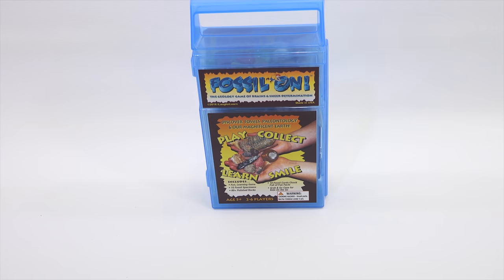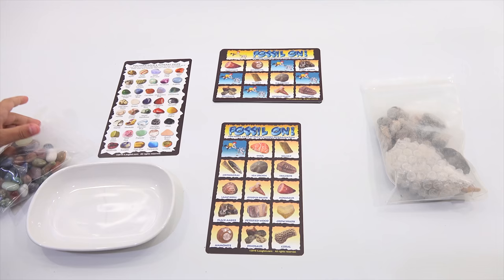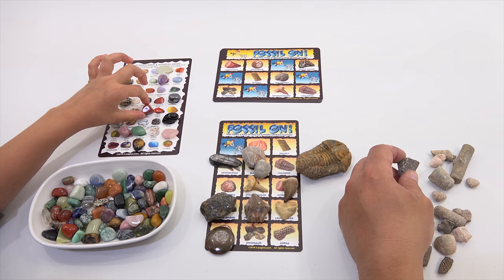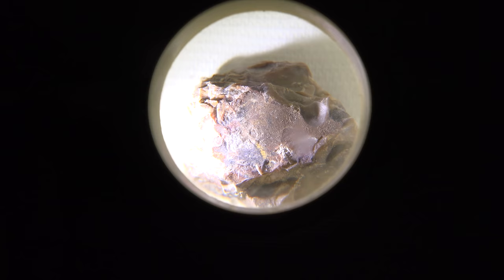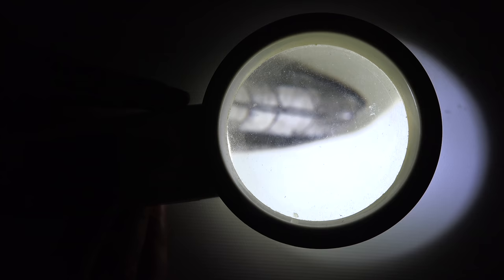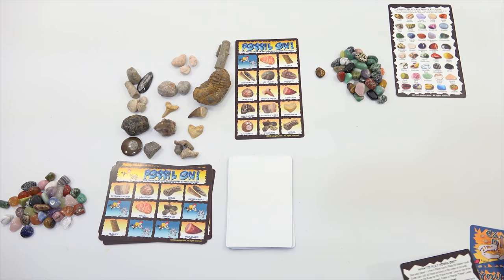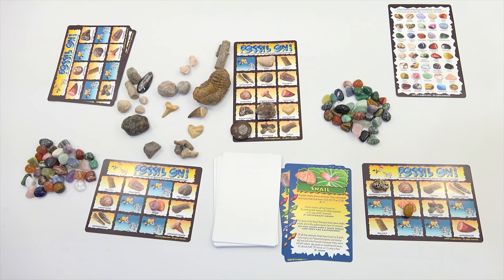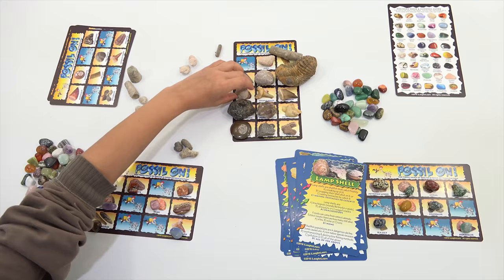How TO Play The Game Fossil On! Game For Paleontology & Our Magnificent Earth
Item provided by @iLaughnLearn for review

This is the second game we get to play on video that has a nice collection of rocks!  The firs game Rock On! was fun to play.  Today we get to check out Fossil On! which has a really nice collection of fossils which Alyse and I get to check out on video. The game is played the same and has the same collection of polished rocks, but the fossils make it a unique game that has real fossils to check out and learn more about.

Lucky Penny Thoughts:
LPS-Dave
Later!